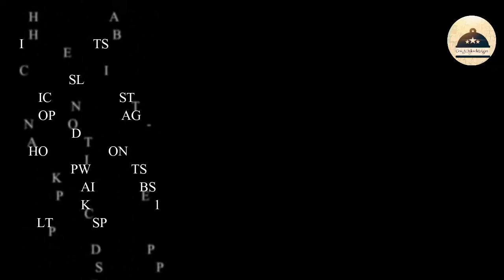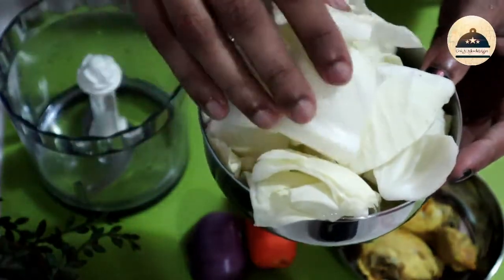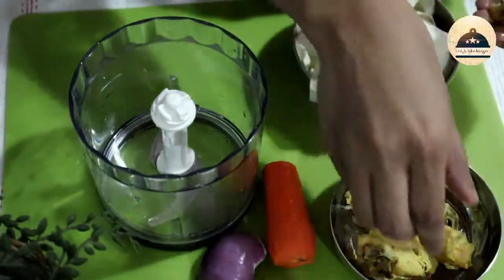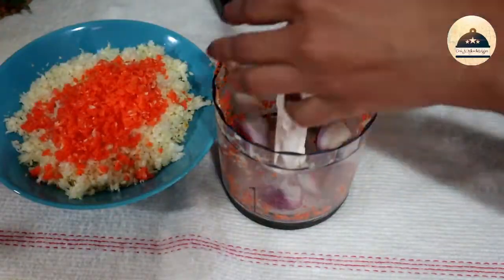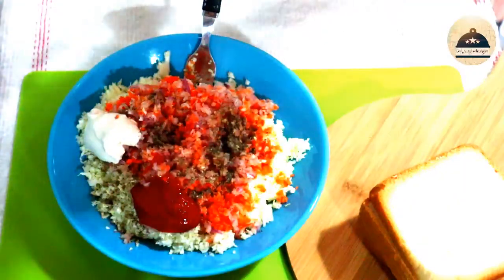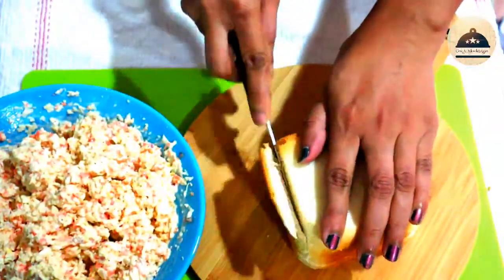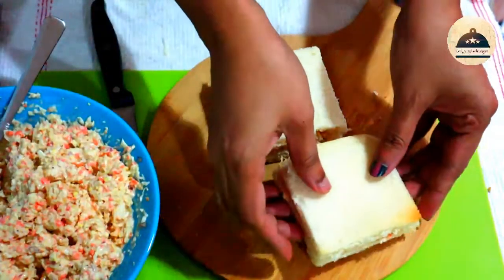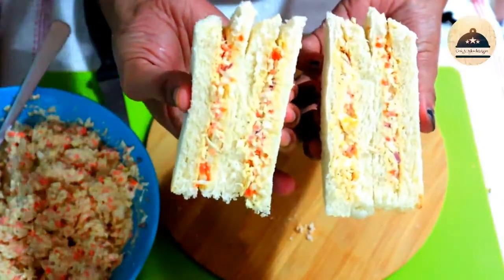CHICKEN SANDWICH - KIDS LUNCH BOX RECIPE - ചിക്കൻ സാൻവിച് #55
CHICKEN SANDWICH - KIDS LUNCH BOX RECIPE
INGREDIENTS

BREAD SLICES
CHICKEN BREAST - 2
CHOPPED CABBAGE
CHOPPED CARROT
CHOPPED ONION
PEPPER PWD - 1/2 TSP

Thanks
Cook a Dish with Lekshmi